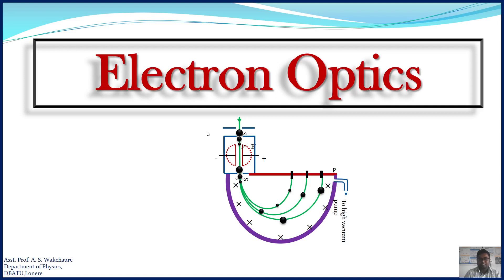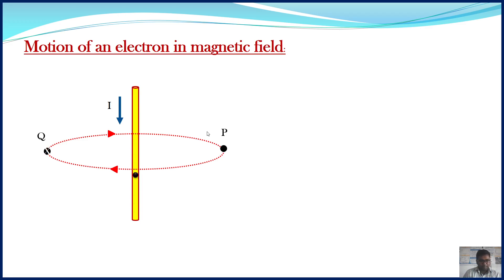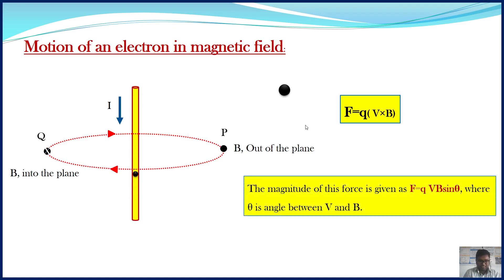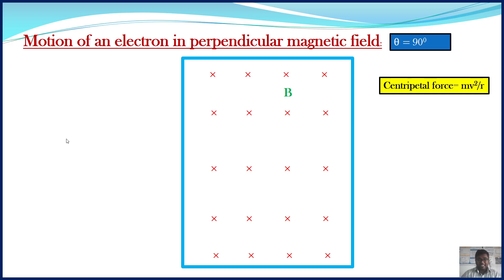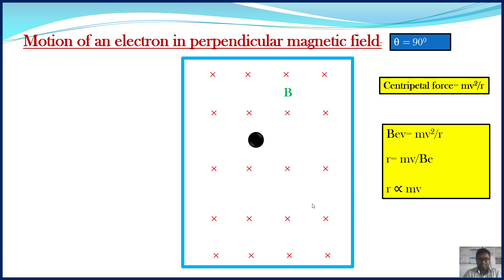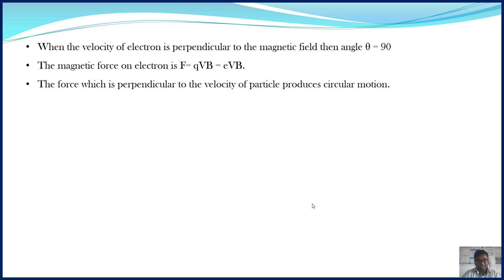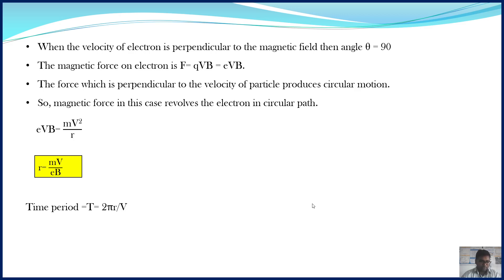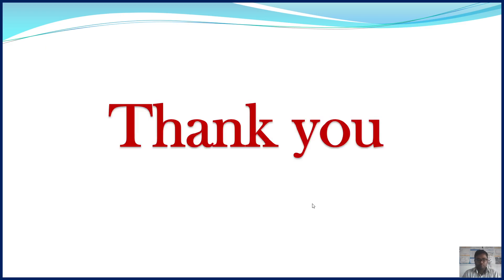Electron optics # part 4 # B.Tech Students# DBATU, Loere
This videos contains the information related to the motion of electron in electric and magnetic field.